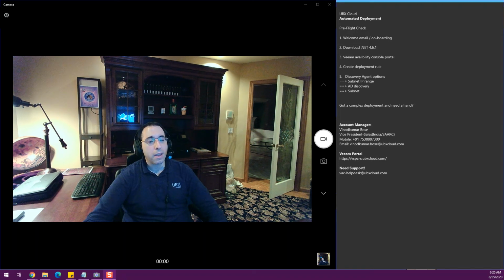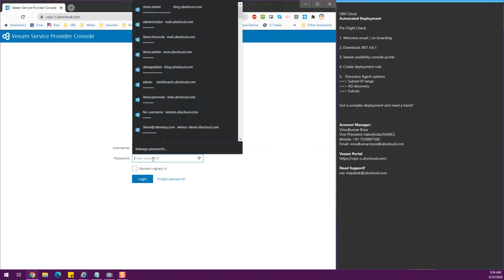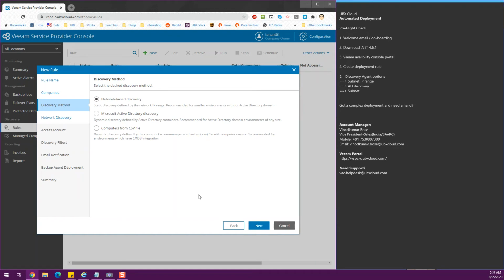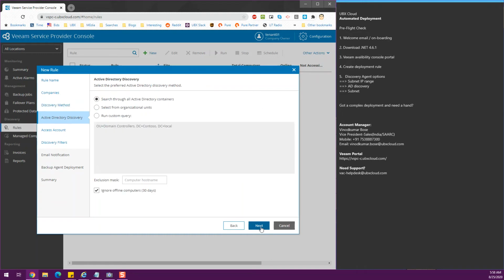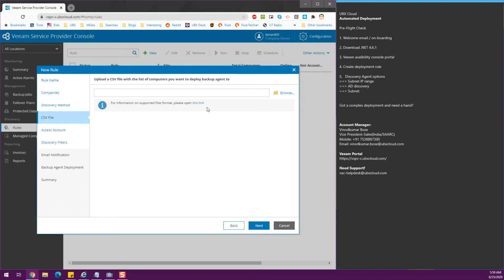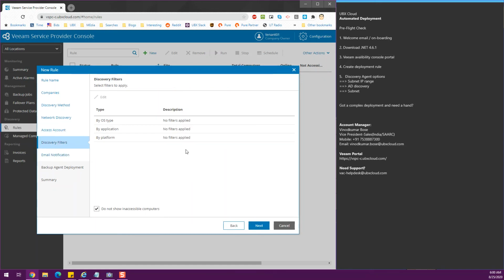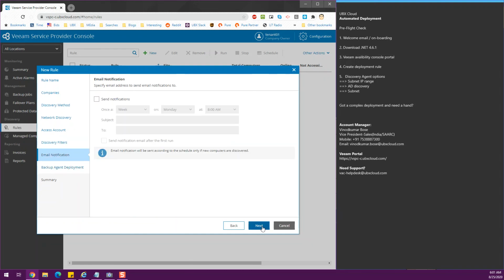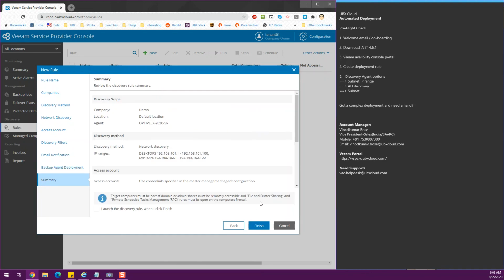UBX + Veeam: Backup agent automation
Demonstration of Veeam backup agent automation from UBX Cloud service provider portal.